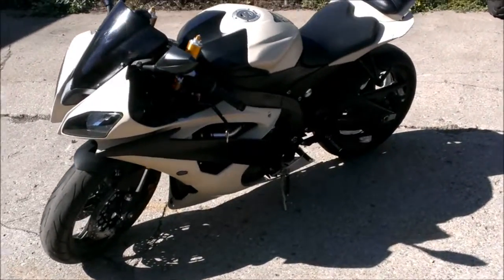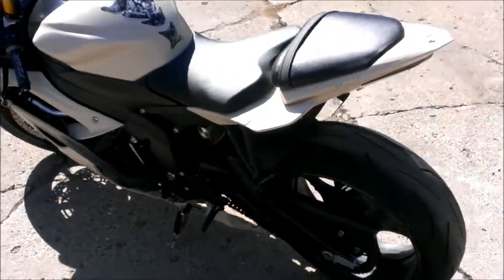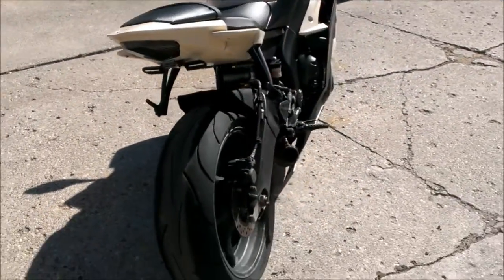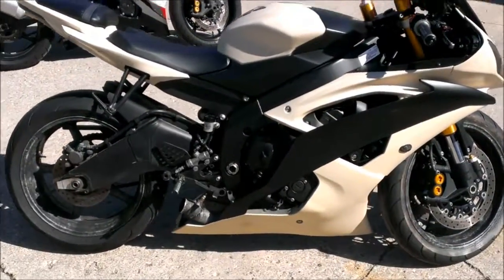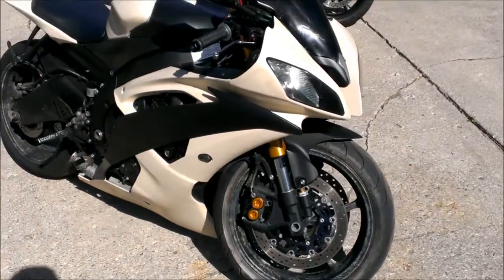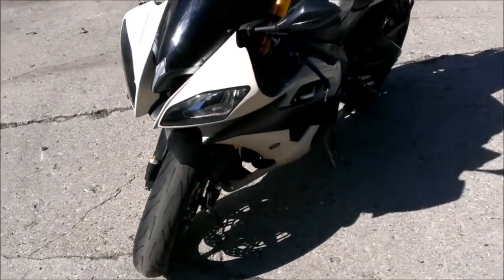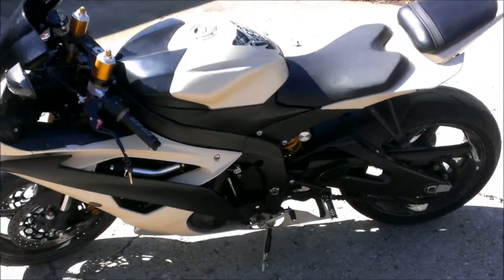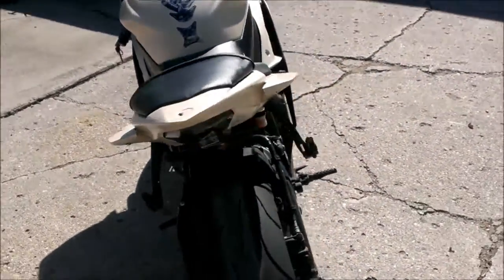2008 used sportbike for sale Yamaha R6 u1746